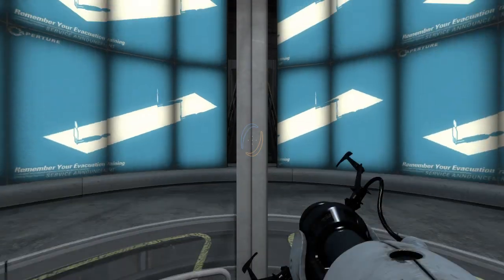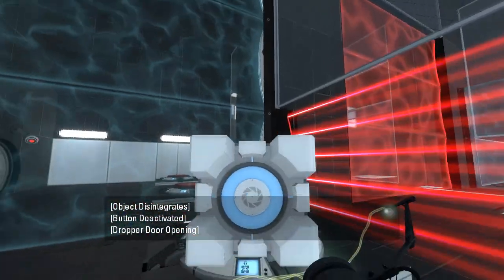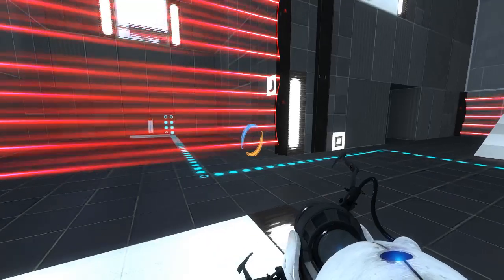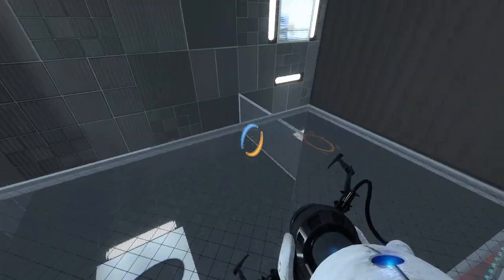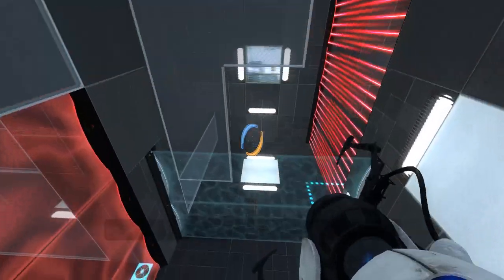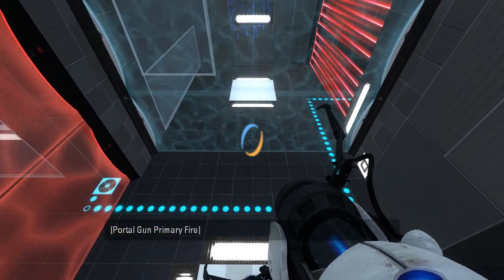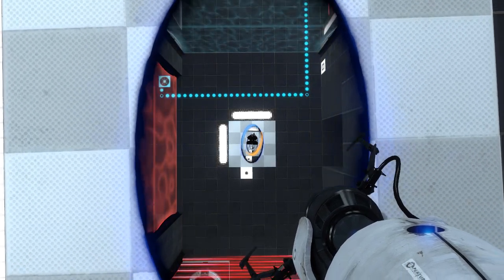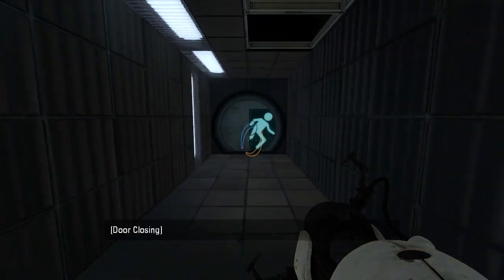Portal 2 PeTI - "Corridor" by SP2G50000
Blind playthrough. If it has issues, why did you ask me to play it? XD